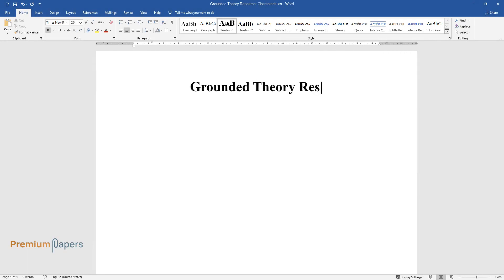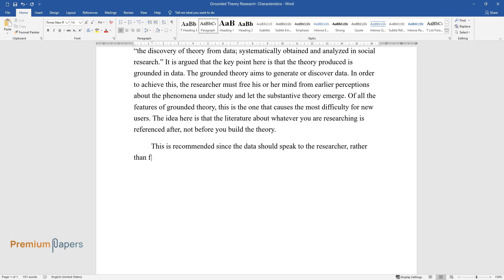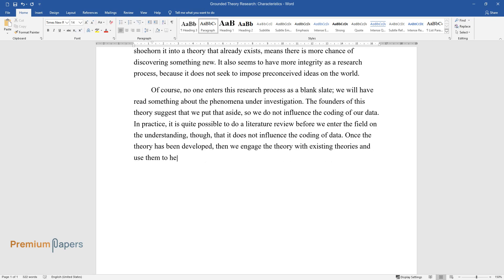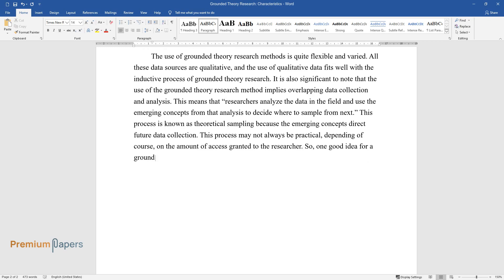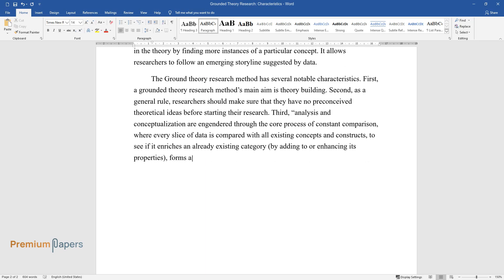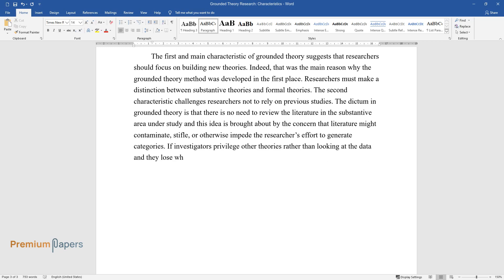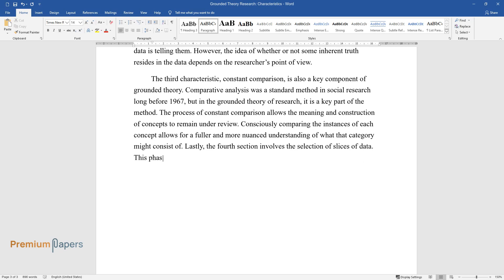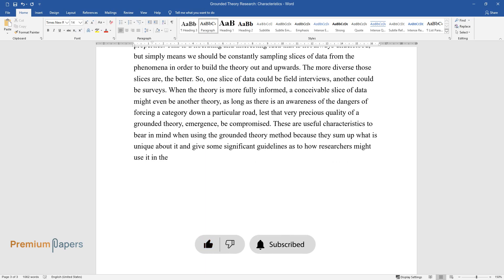Grounded Theory Research: Characteristics - Essay Example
📝 Essay description: The aim of grounded theory is to generate or discover data; to achieve this, the researcher must free their mind from earlier perceptions about the phenomena under study and let the substantive theory emerge.

ℹ️ Subjects: Sciences, Tech & Engineering
ℹ️ Words: 1131
ℹ️ Pages: 5

📚 Reference list:
Cresewell, J. (2011). Educational Research: Planning, Conducting, and evaluating quantitative and qualitative research. New York: Pearson.
Glaser, B., and Strauss, A. (1967). Discovery of Grounded Theory: Strategies for Qualitative Research. Chicago: Aldine Publishing Company.
Glaser, B. (2004). Remodeling grounded theory. An International Journal, 4(1), 1-22.
Urquhart, C. (2012). Grounded Theory for Qualitative Research: A Practical Guide. New York: Sage.